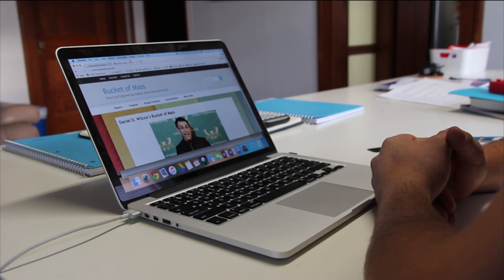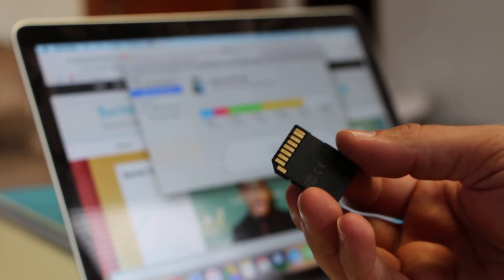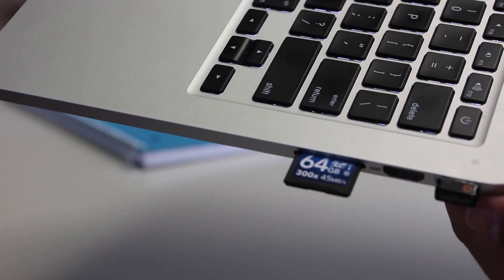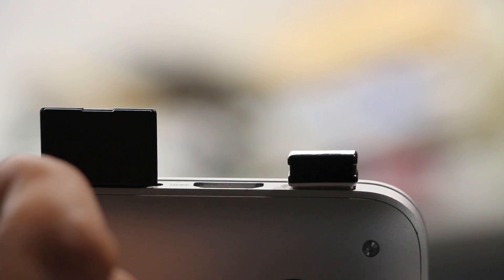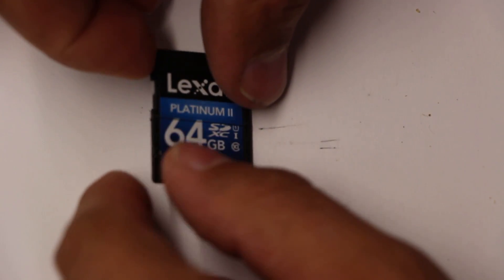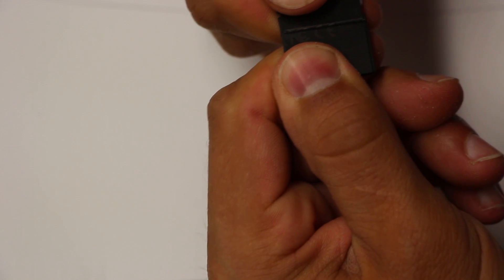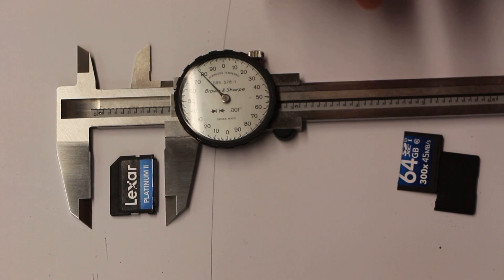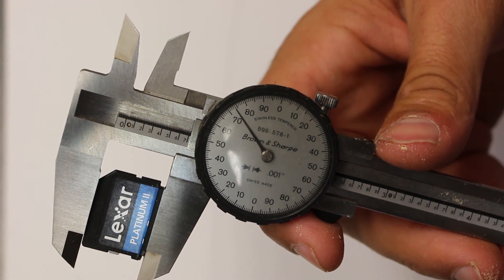Expanding Storage (SD Memory) Hack via SD Card for Apple Macbook Pro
I trim down an SD card for a MacBook Pro so that it can remain in the SD card slot "permanent". I can then use it as "Secondary hard drive".
This is a simple hack, and fun!